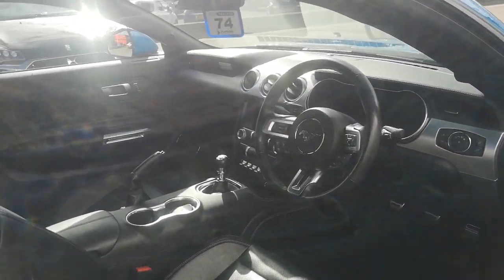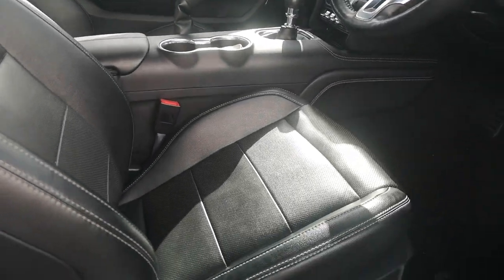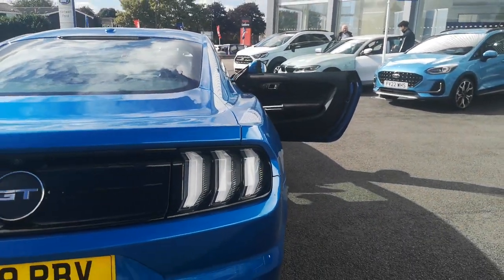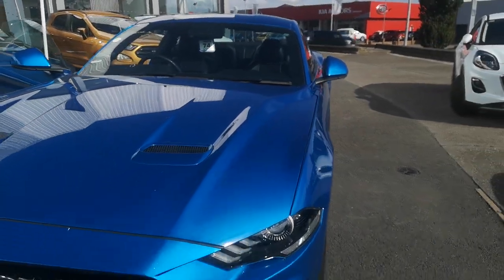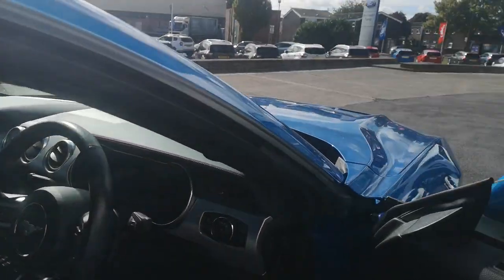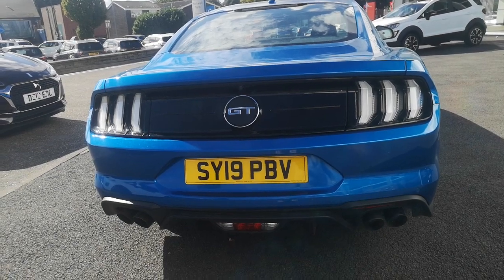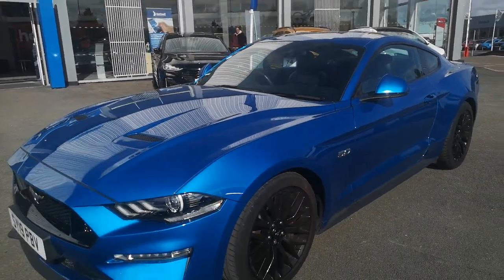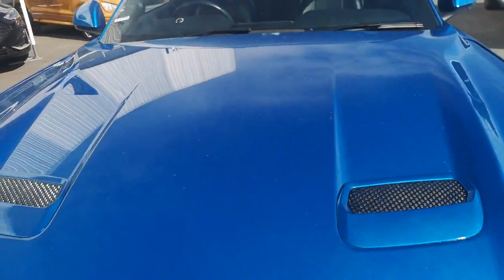NEW ARRIVAL: THE FORD MUSTANG 5ltr PETROL.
new arrival the ford mustang at Hartwell ford grimsby uk.